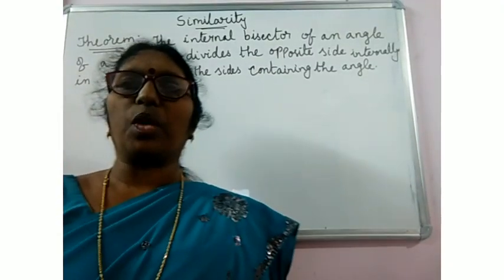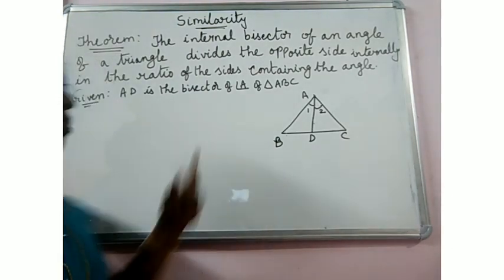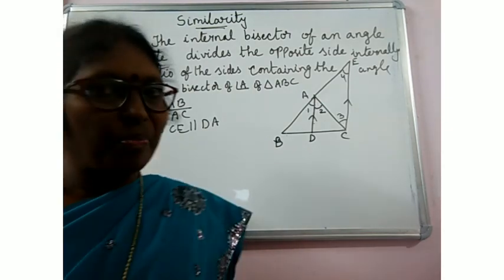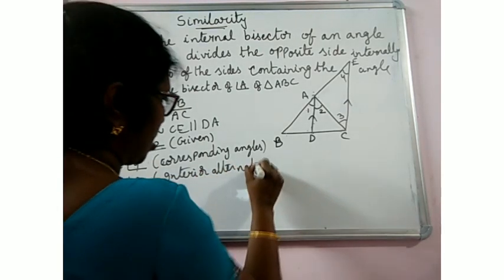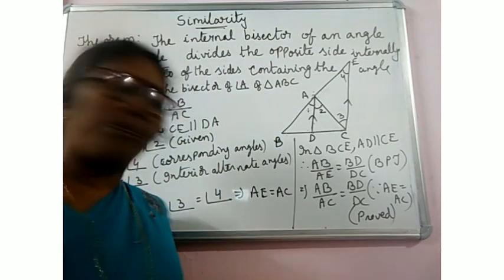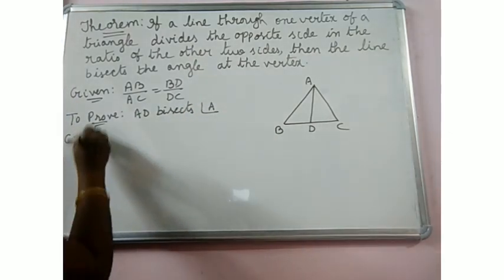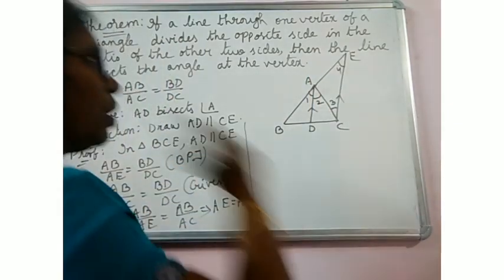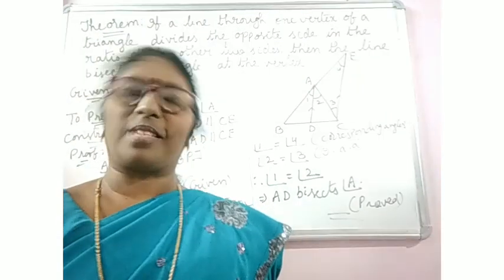Similarity (Part -3),Class -10,Mathematics